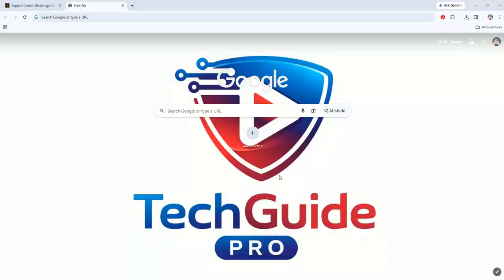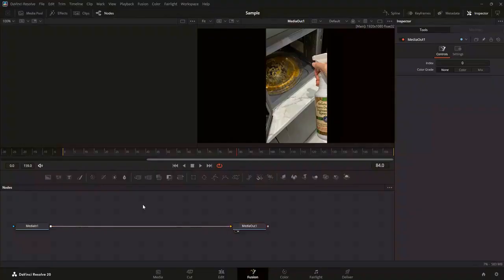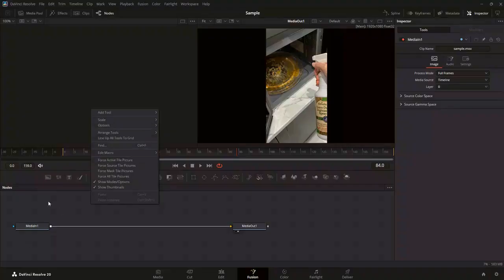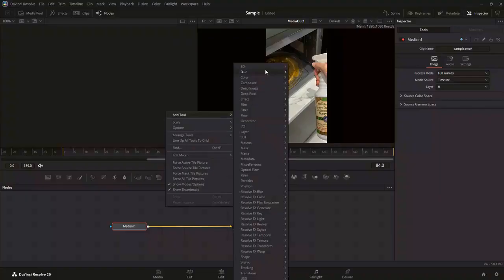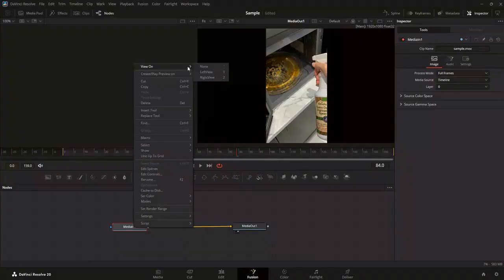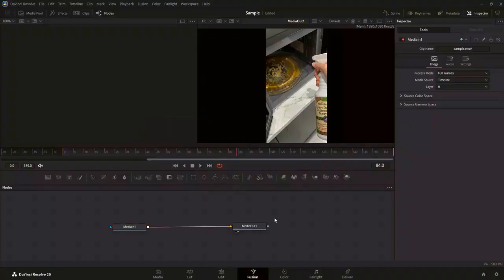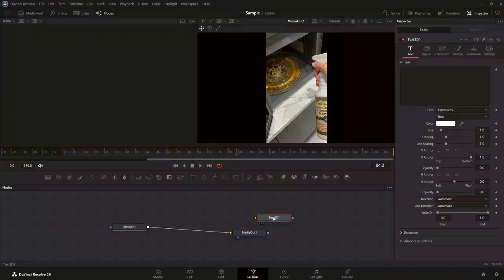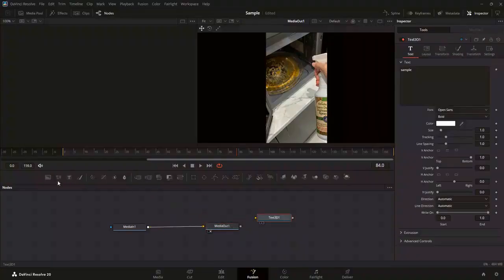How to Create Motion Graphics in DaVinci Resolve - Beginners Guide 2026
Learn how to create stunning motion graphics in DaVinci Resolve.

In this comprehensive tutorial, you'll discover essential techniques for designing captivating motion graphics that can elevate your video projects. From mastering keyframe animations to utilizing the Fusion workspace, this guide will cover the tools and methods needed to produce professional-quality graphics. Whether you're a beginner or looking to refine your skills, you'll gain valuable insights into the world of motion graphics in DaVinci Resolve.